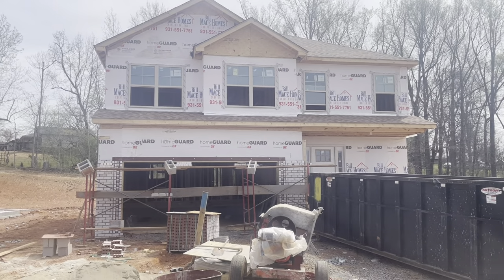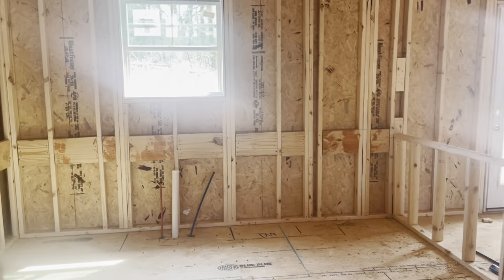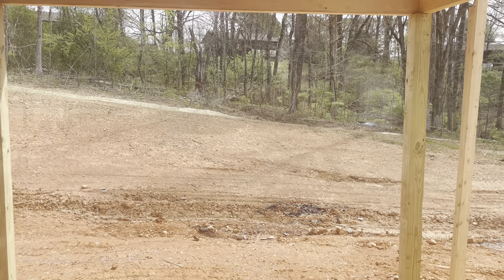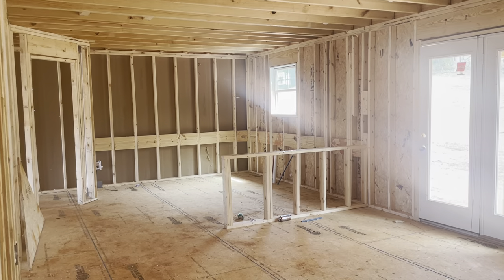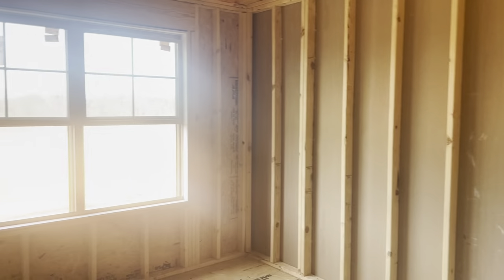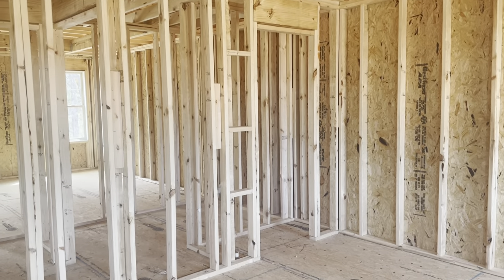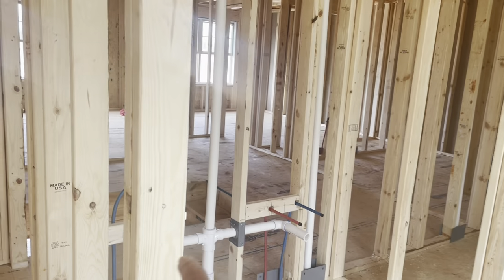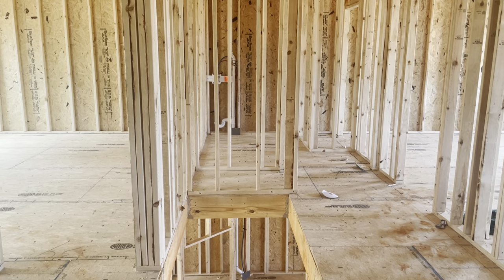31 Gratton Estates